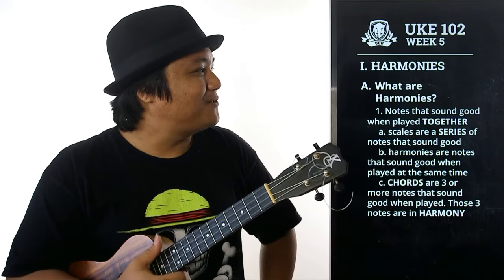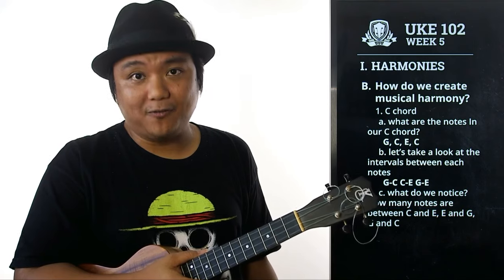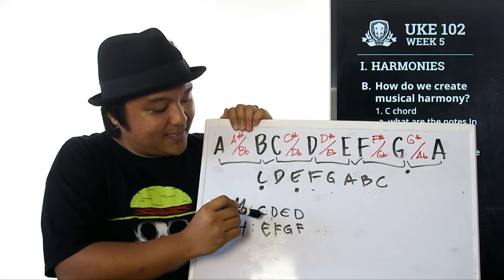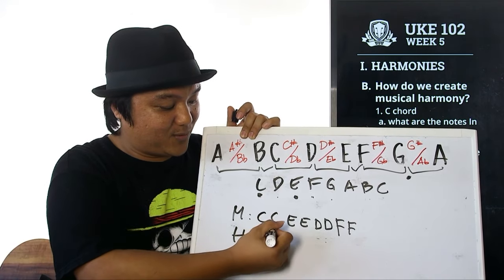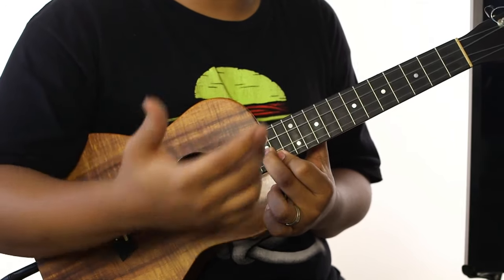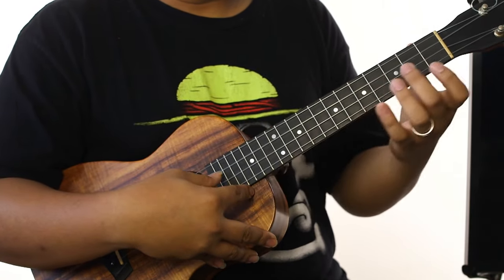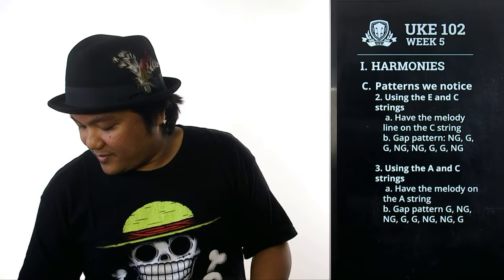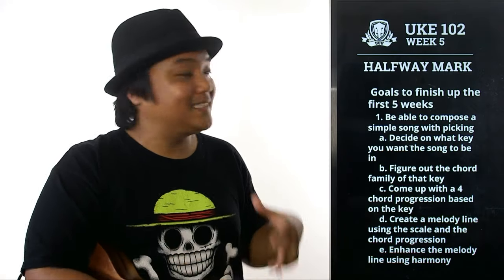Ukulele 102 - Week 5: Harmony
Join us for our 5th week of Ukulele 102. If you would like you ask questions, watch exclusive practice videos for this week, and view archived lesson of Ukulele 101 or 102, please sign in to UU+.

Aloha,
-UU Staff